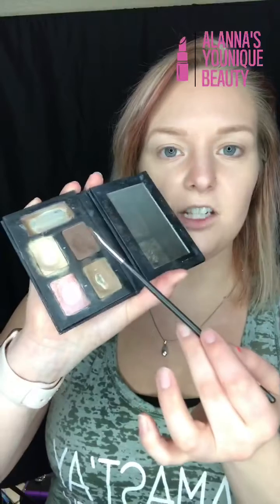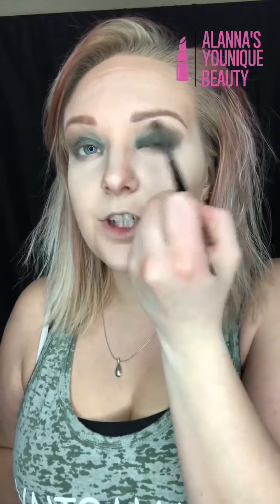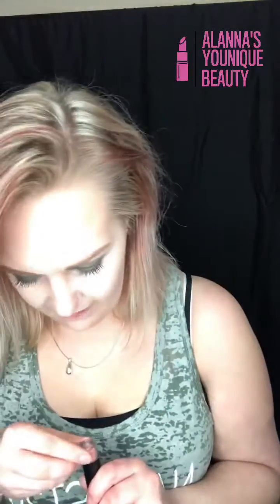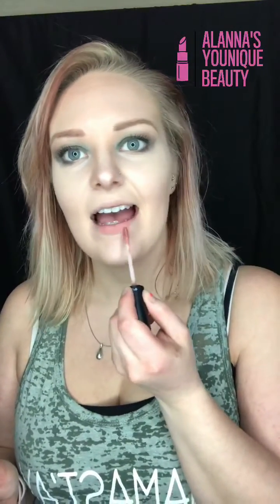💚 Going for GREEN 💚 FB live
Green makeup to talk about my dream promotion!! 💚 •
•Glorious Face Primer
•Eye Primer
•Epic Mascara
•Concealer in Organza and Scarlet
•Liquid Foundation in Organza
•Cream Shadow in Assertive
•Pressed Shadows in Antsy and Optimistic
•Splash Liquid Lipstick in Sublime
•Brow Palette in Blond
•Brow Pencil in Light
•Beachfront Bronzer in Malibu
•Luminizer in Benevolent